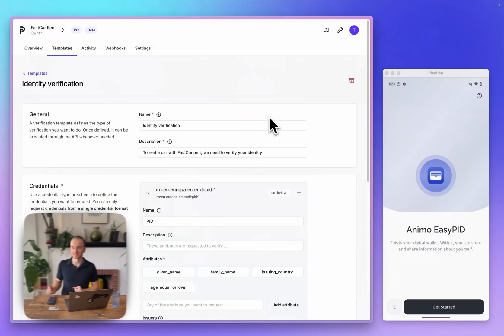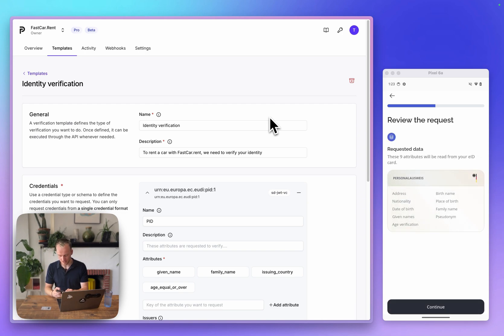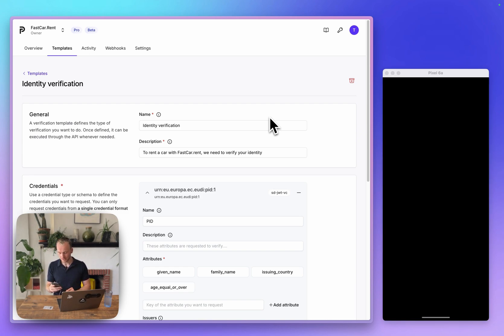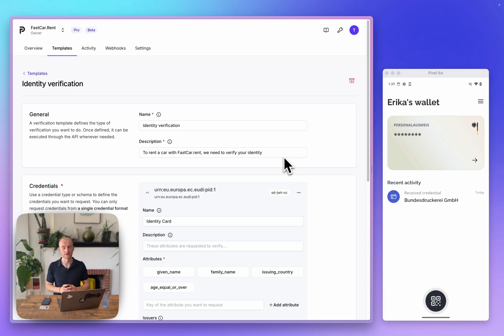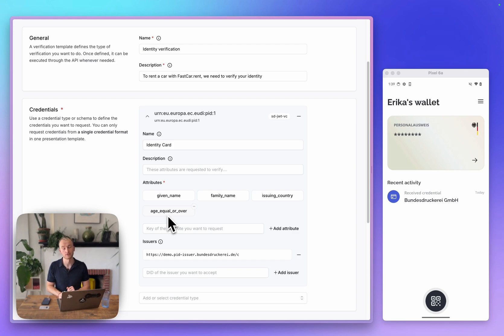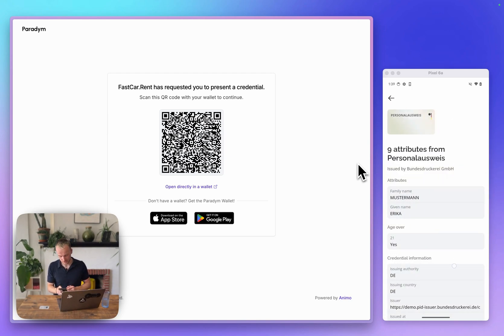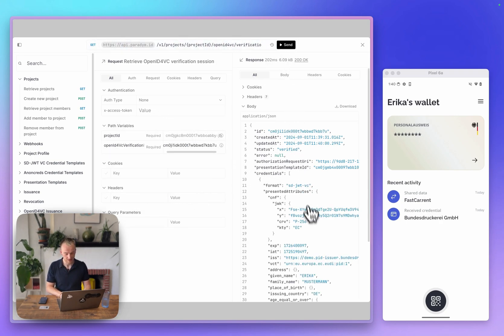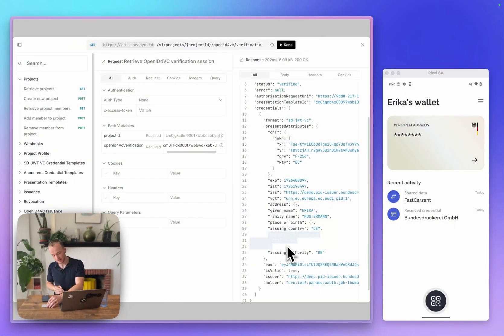Showcasing our EUDI Wallet Prototype with Paradym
In this video, you'll see the prototype for an European Digital Identity Wallet in the context of a SPRIN-D (the German Federal Agency for Disruptive Innovation) competition. We showcase how you can receive a digital identity credential based on your German eID card, and use the Paradym dashboard and API to request and verify this digital identity credential.

To get started with Paradym, check out the platform on our free tier